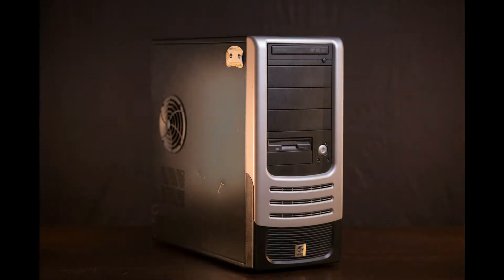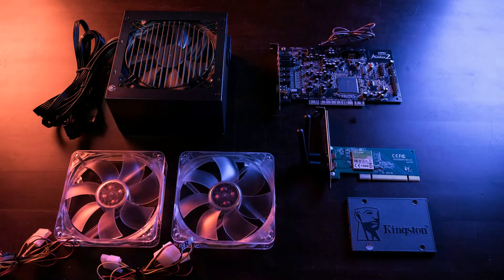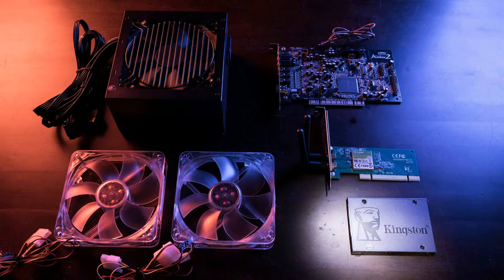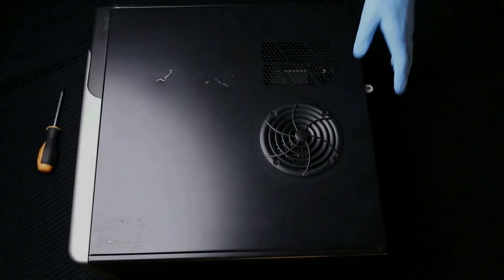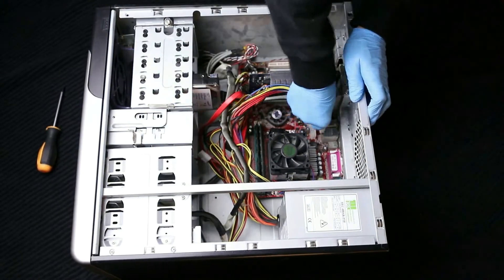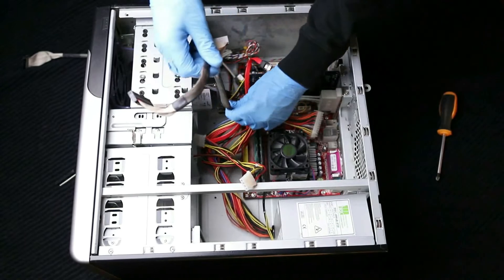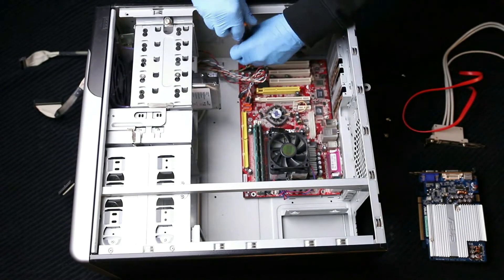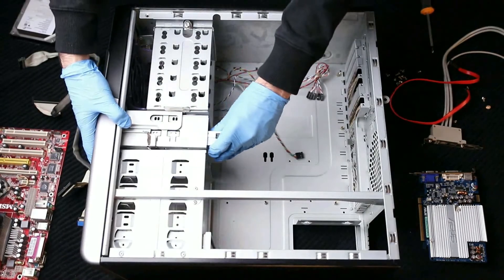Windows XP machine refurbish and upgrade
This is my first time working on a Windows XP era machine. I hope you like it as much as I did!

- Motherboard: MSI K8N Neo 3, Socket 754
- CPU: AMD Sempron 64 3300+
- RAM: 2 kpl Kingston PC-3200 512MB DIMM 400 MHz DDR SDRAM
- GPU: Asus ES7600GX
- Sound card: Sound Blaster Audigy 2 SB0240
- Storage: Kingston A400 120 Gt
- Optical drive: Sony DVD-RW  AD-5170A